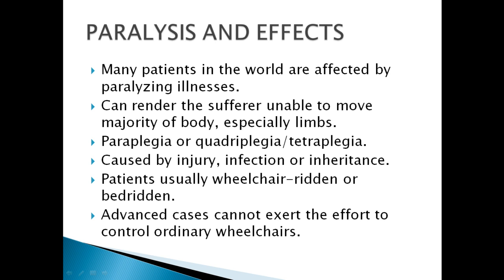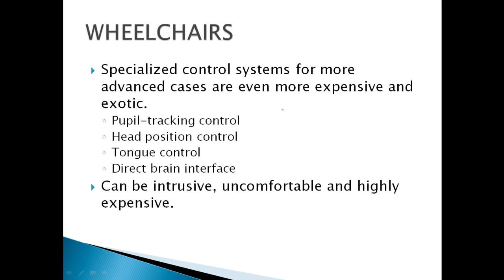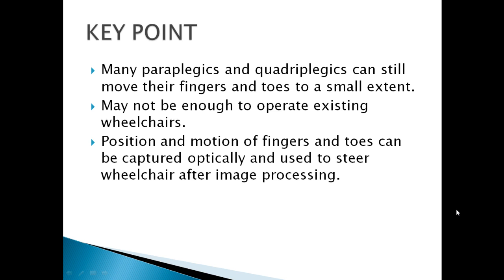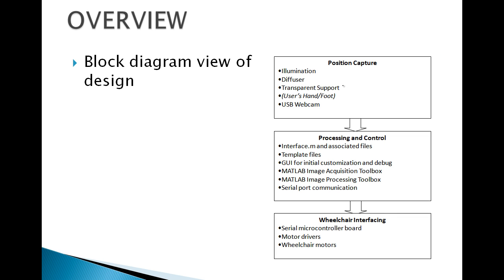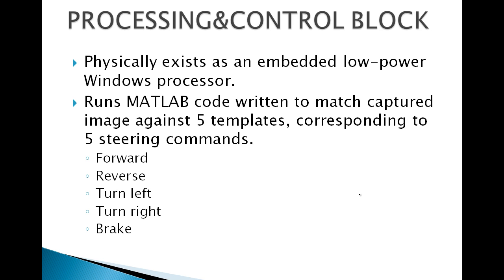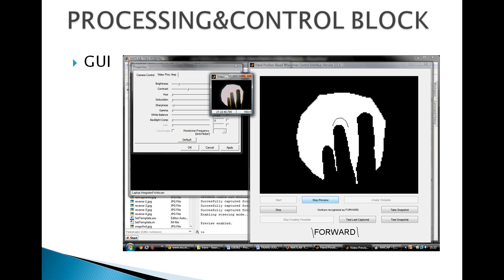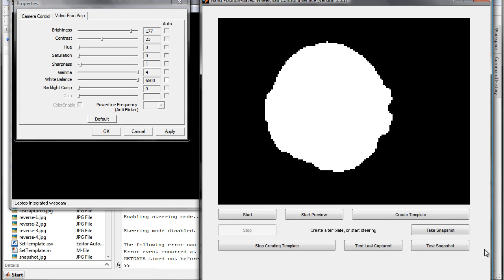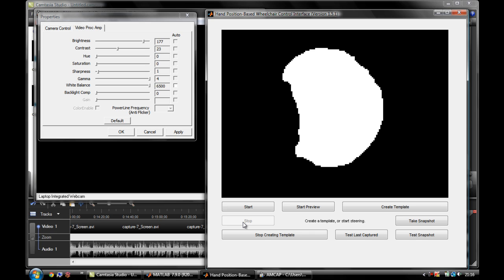Hand Position-Based Wheelchair Interface for the Physically-Challenged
Arunkumar Mahadevan Pillai
EEL6562
Dept. of Electrical and Computer Engineering

A presentation and demo of the hand position-based wheelchair interface system in action.